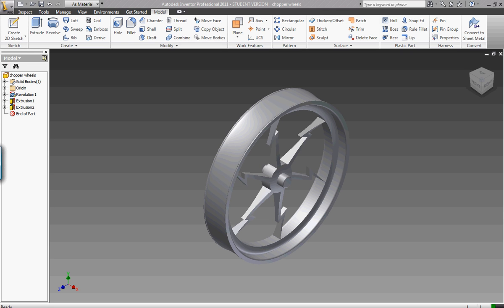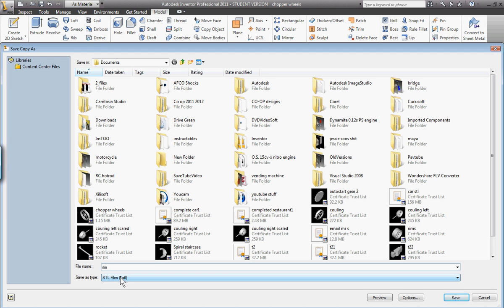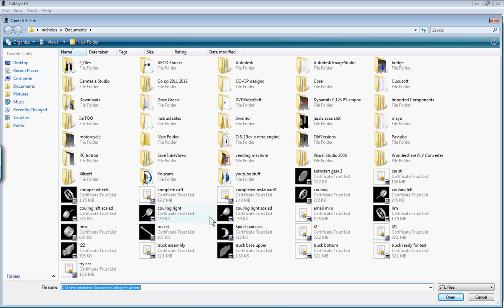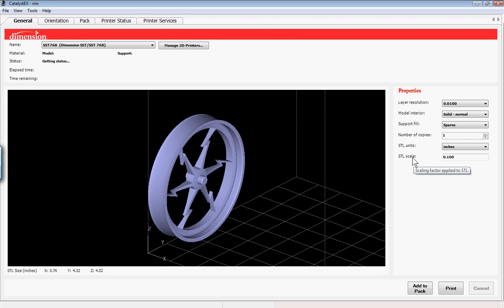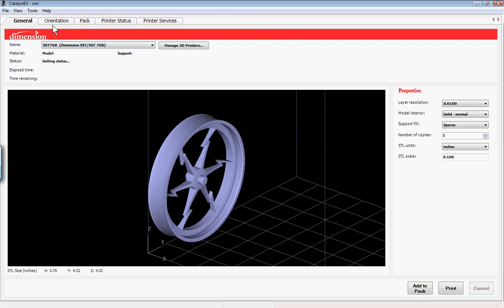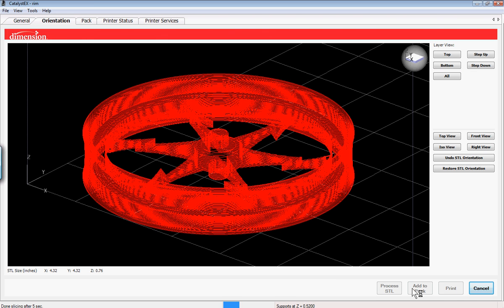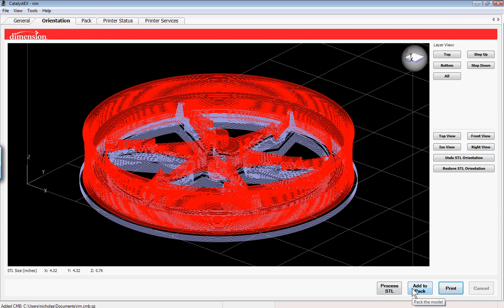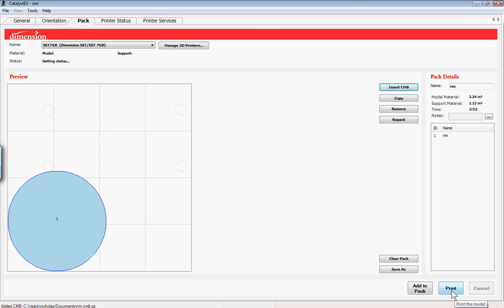making an stl for printing